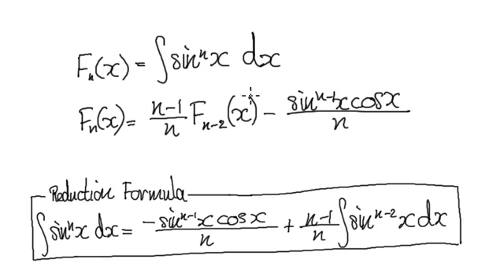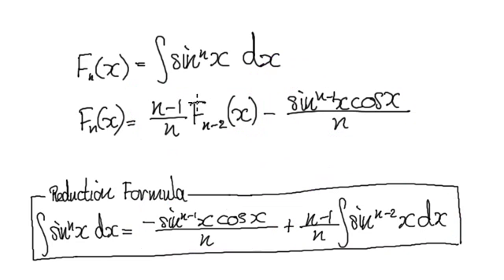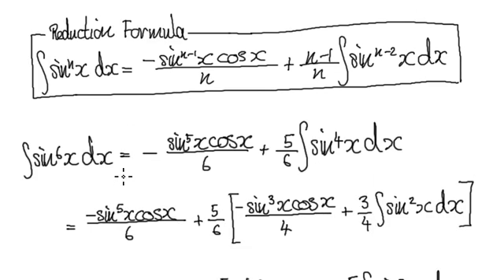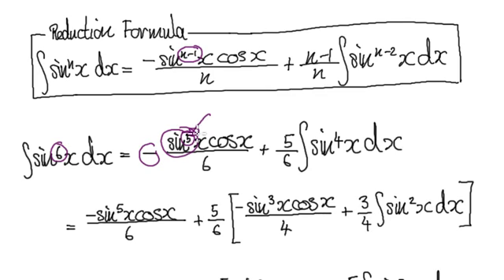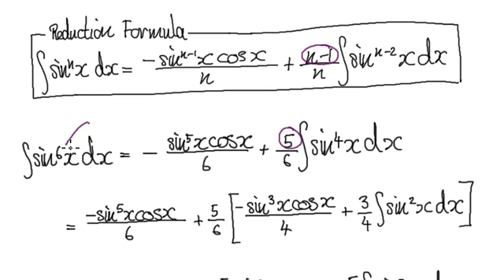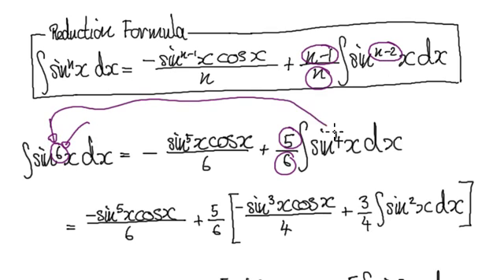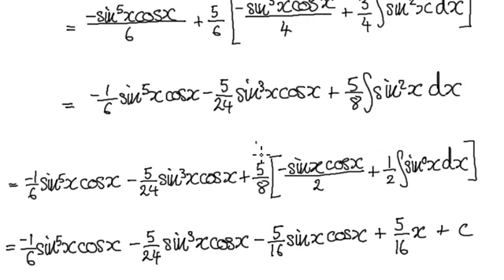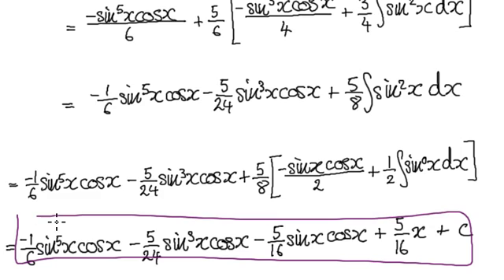Video 2852 - Integrate sin^6(x) using Reduction formula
Integrate sin^6(x) using Reduction formula